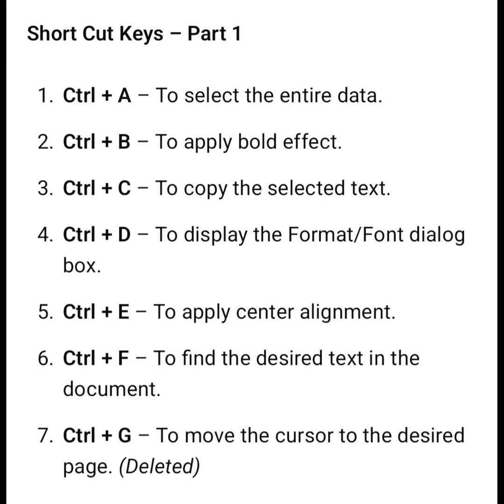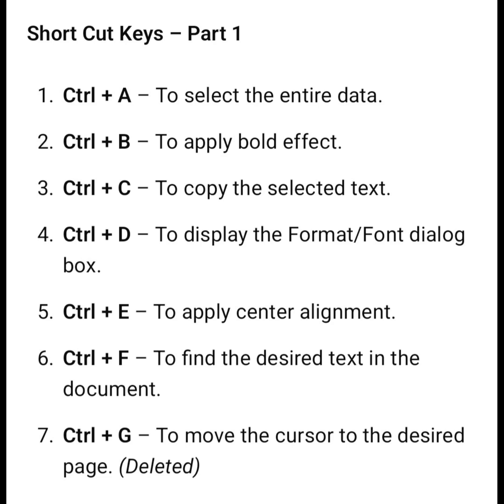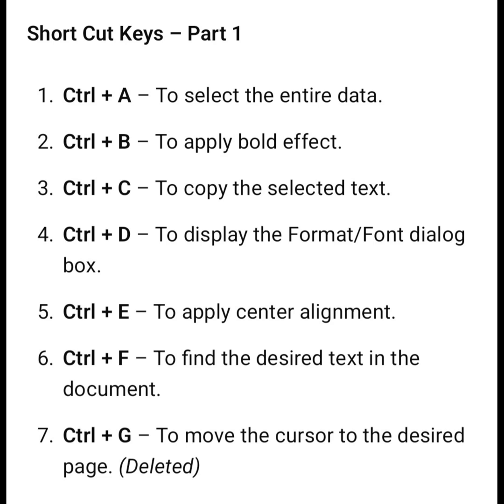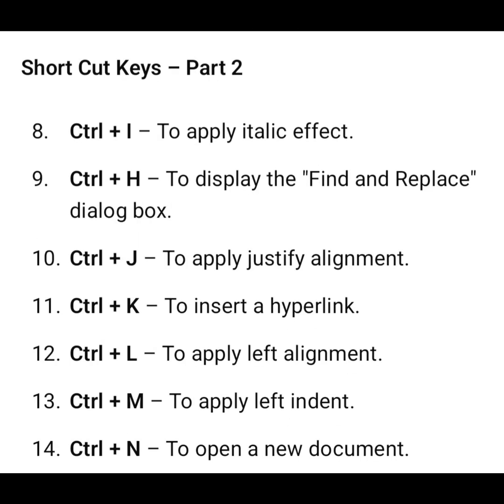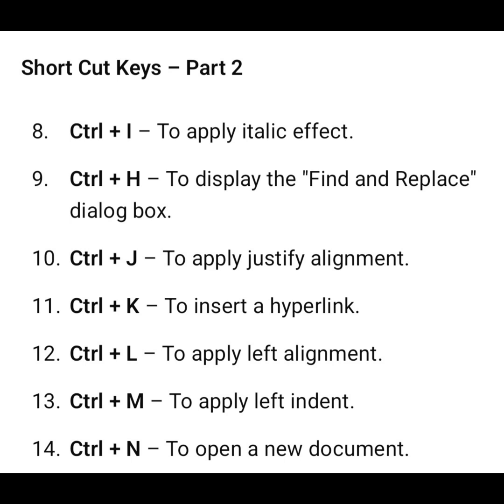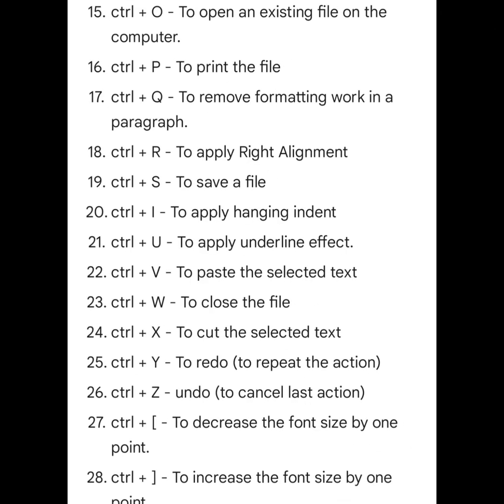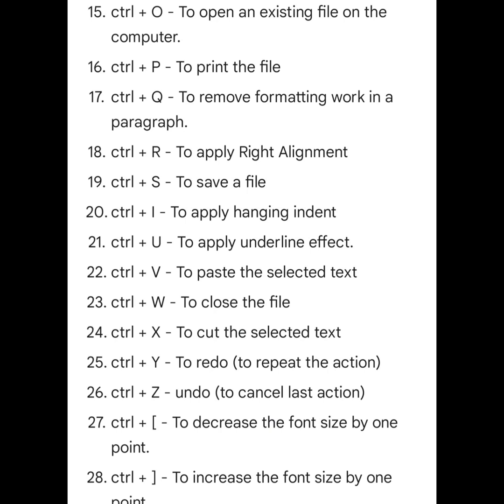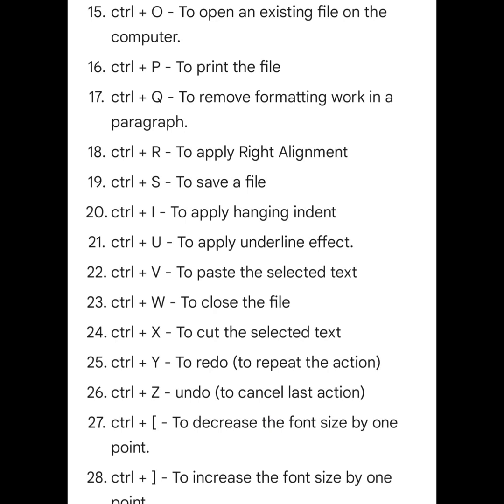Learn Computer Basics: Essential Shortcuts & MS Word Tips (For Beginners) | KVG Vocal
Welcome to the KVG Vocal channel!
​In this beginner-friendly tech basics tutorial, we're diving into the most essential computer shortcuts and basic commands you need to work faster and smarter. Whether you're new to using a computer or just want a quick refresher, this video is for you!​computertips